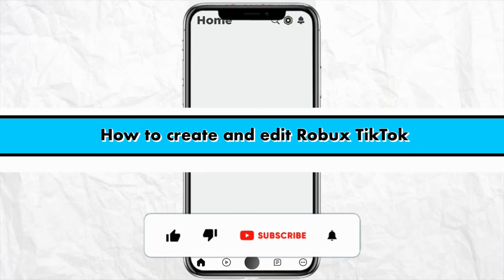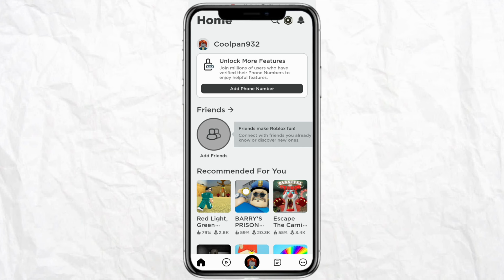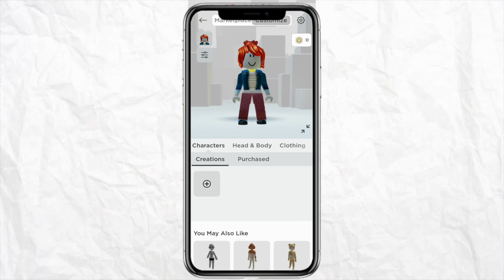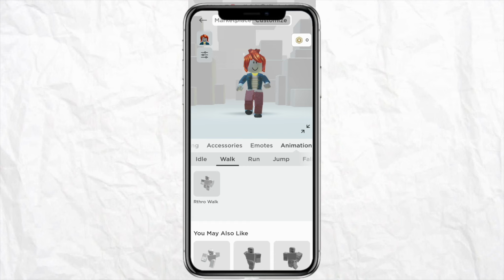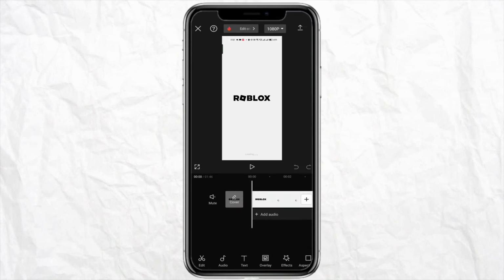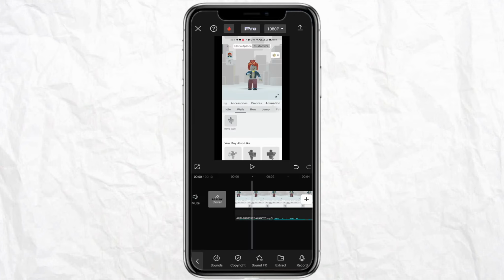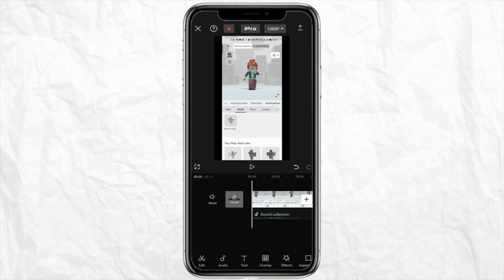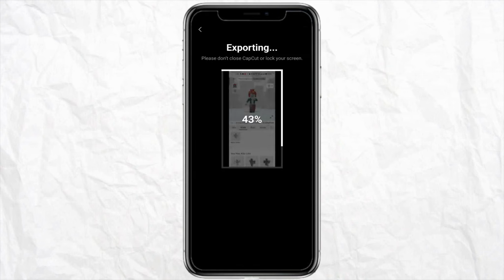How to create and edit Robux TikTok (Full Guide)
In this video, I'll show you how to create and edit a Robux TikTok video step by step. Learn how to make eye-catching edits and get more views on your Robux content with this full guide!

If you're a Roblox player looking to showcase your skills or share your in-game creations on TikTok, this tutorial is for you. I'll go through all the necessary steps and tips to make your Robux TikToks stand out and gain attention from other players and the Roblox community. Let's get TikTok-ing with Robux!